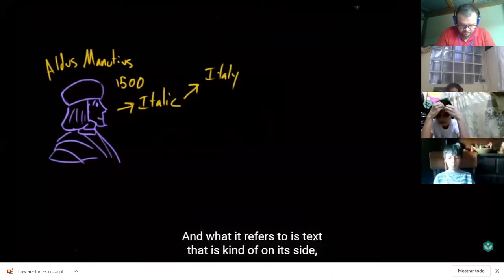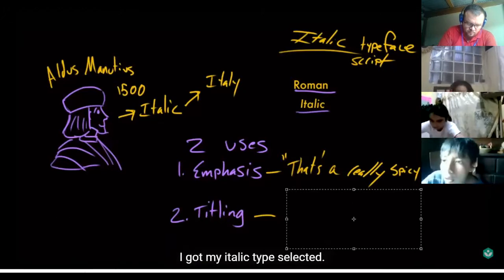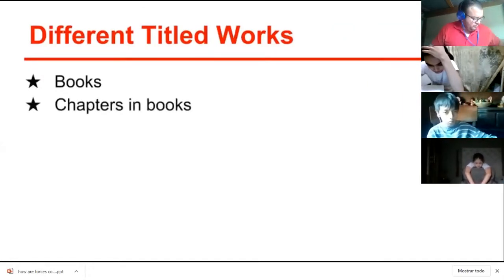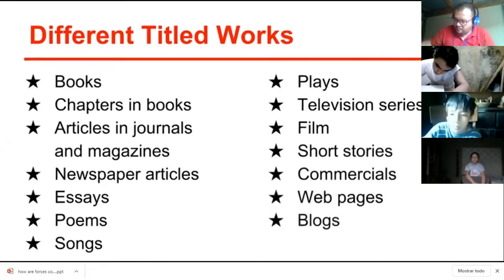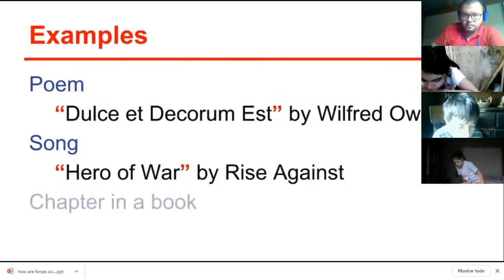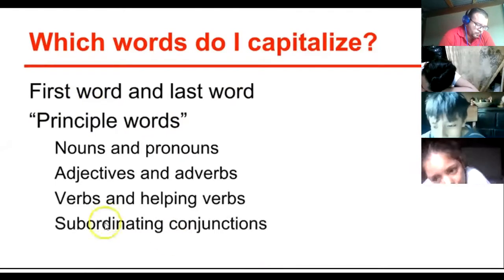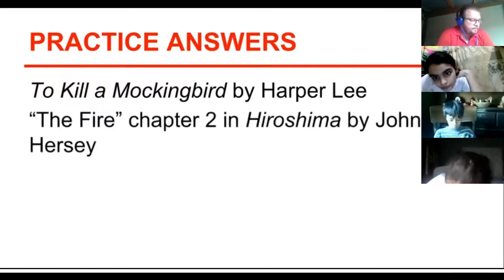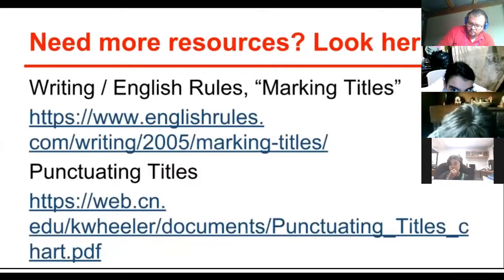Grammar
5th Grade D
Grammar (Part 3)
The Mechanics of Writing Titles